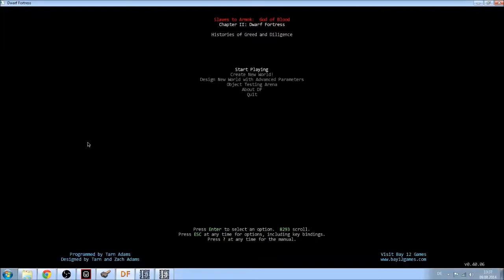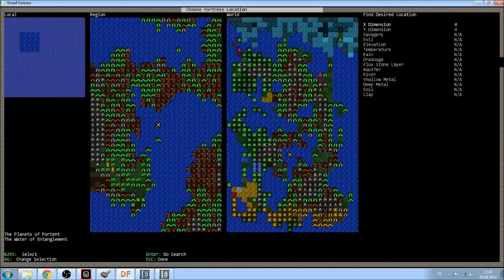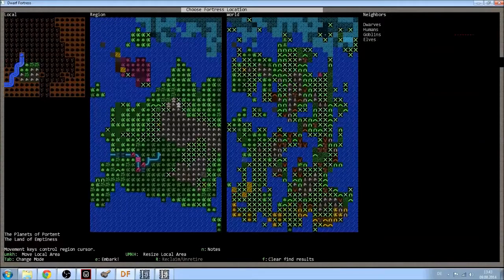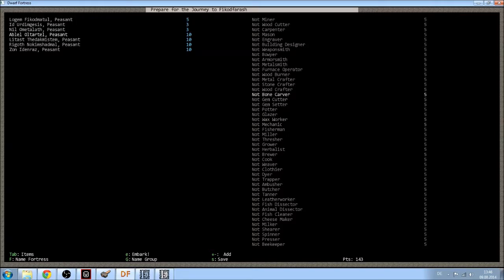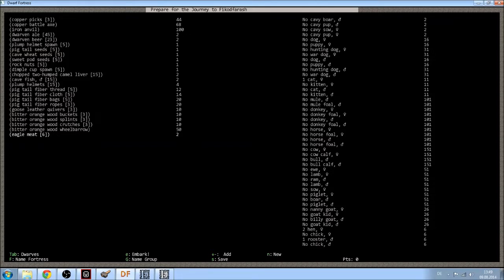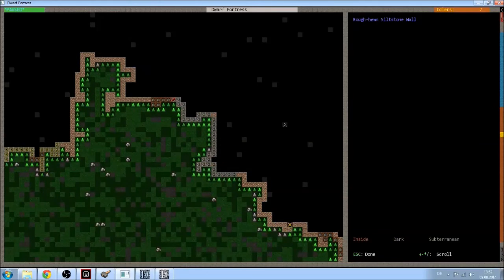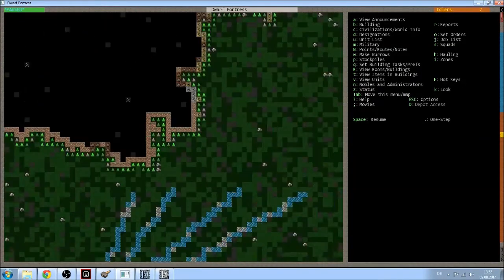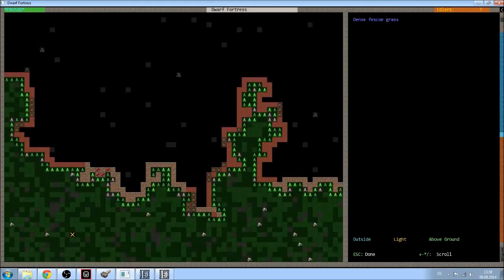Let's Play Dwarf Fortress 2014 - Part 1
Two years have past since the last major update for Dwarf Fortress. We finally take this bad boy out for a spin. Let's Fail this, boys!

Important! Due to a problem with my recording setup, there is no sound. I will try to fix it in starting with the 4th part!